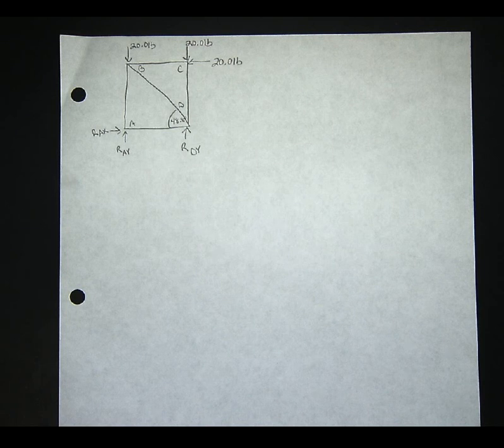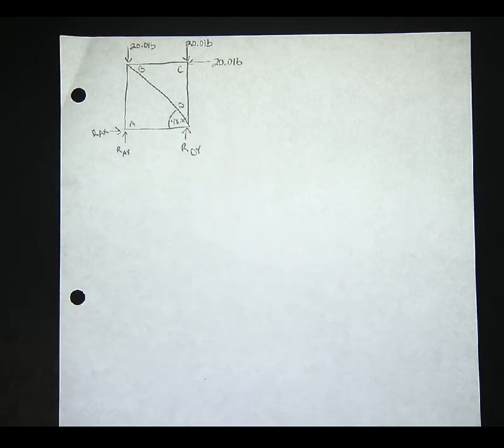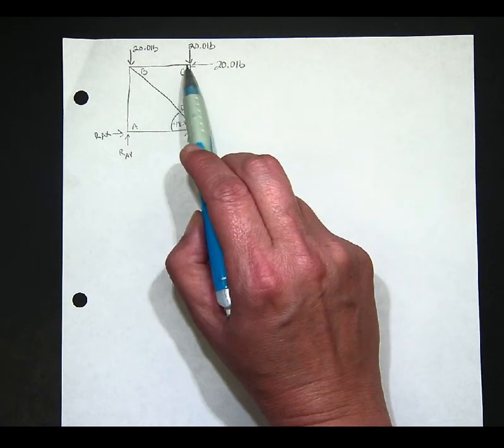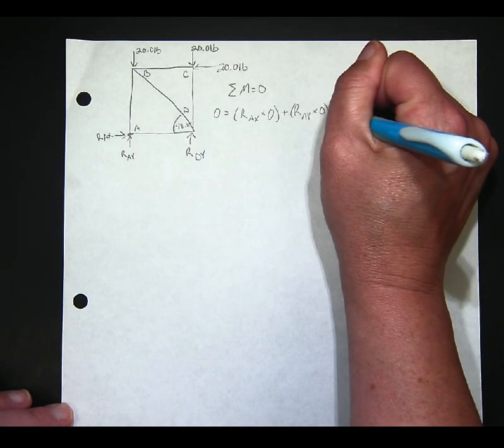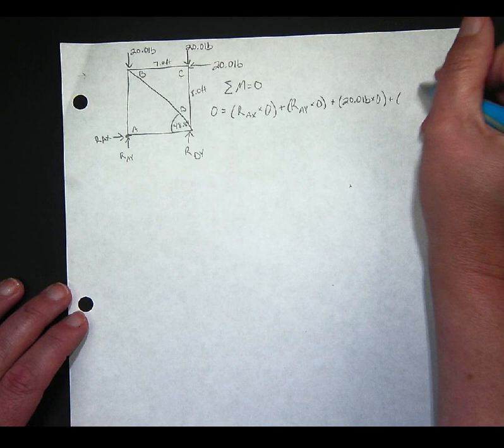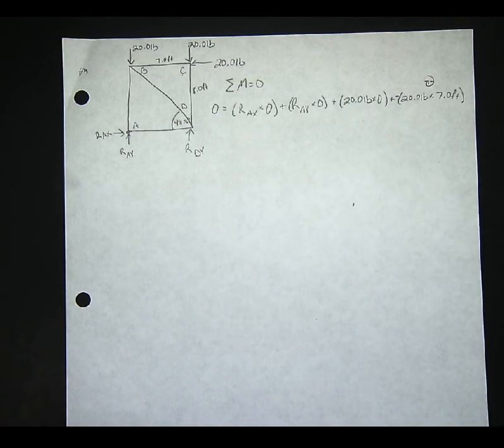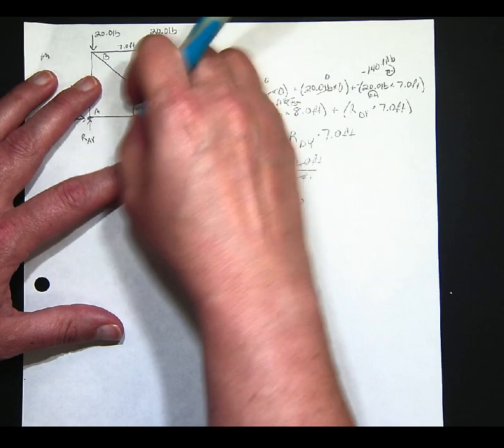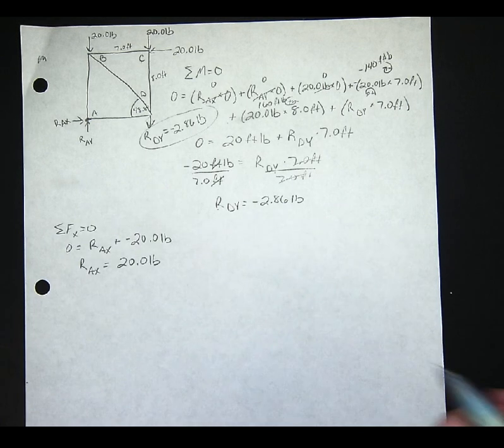Truss Calculations Example 2